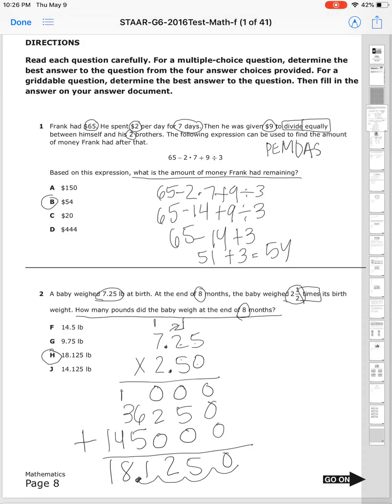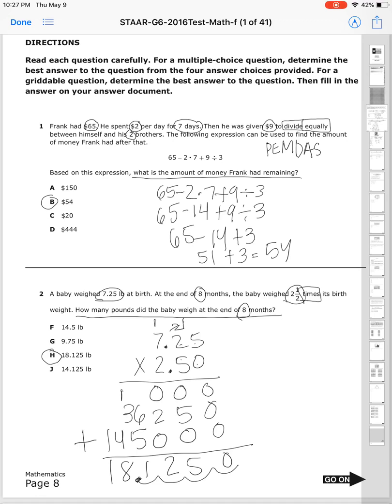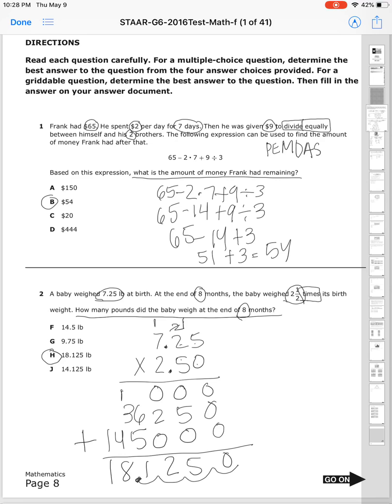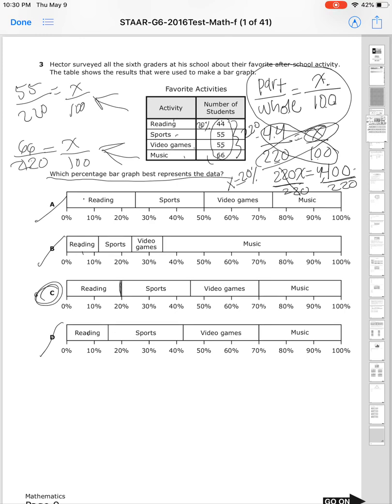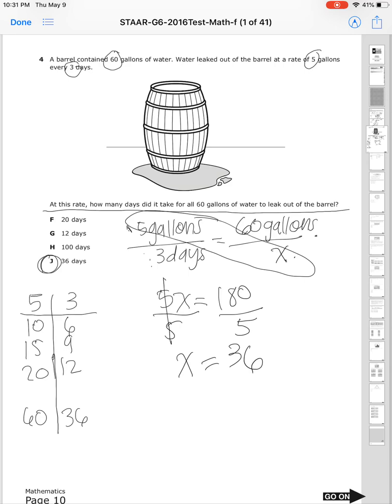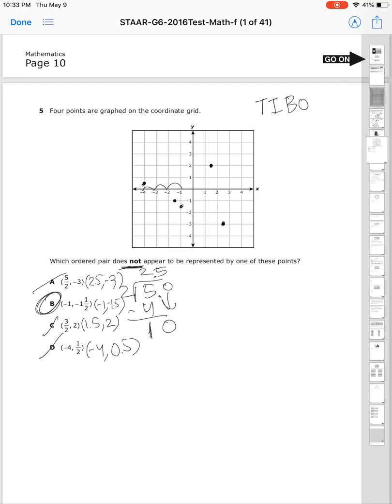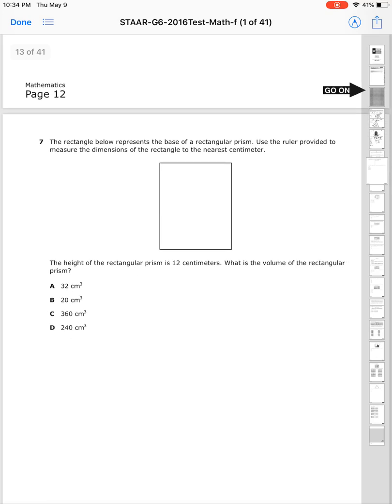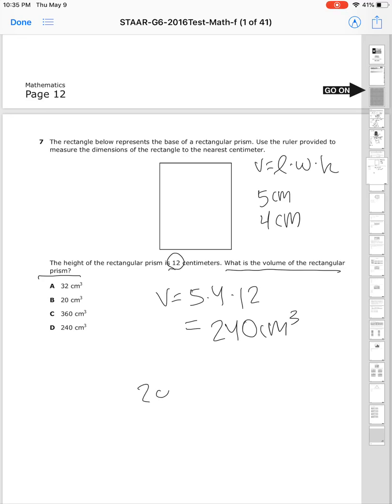2016 Mock STAAR #1-7